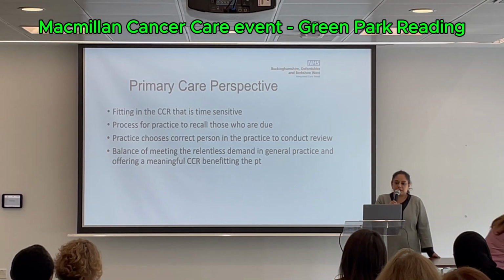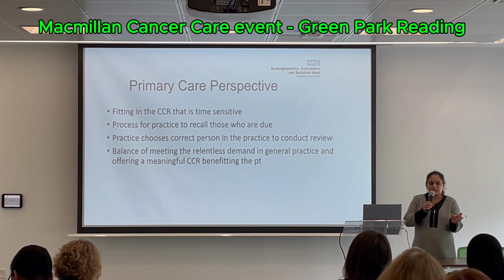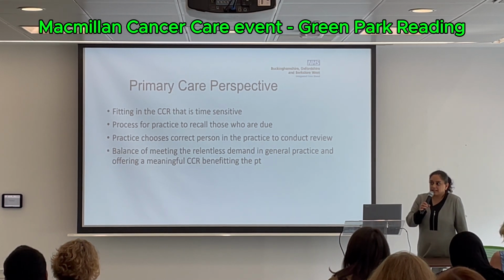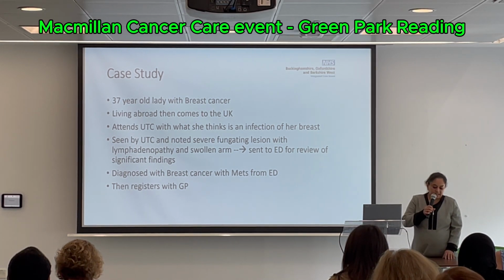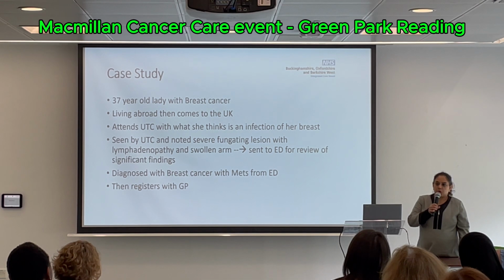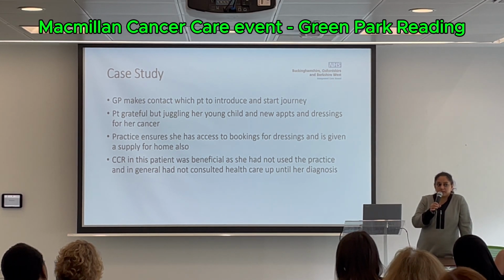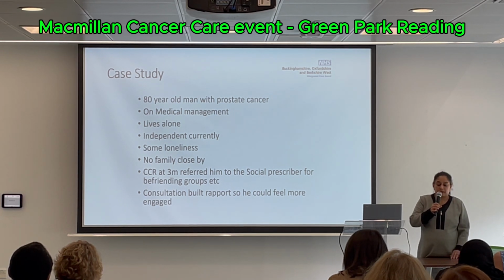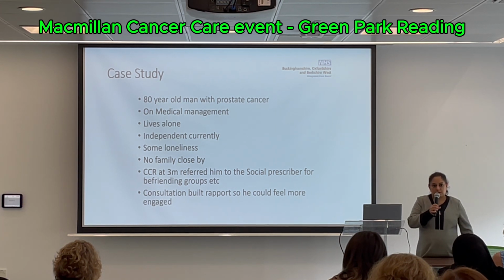Macmillan Cancer Care Information Event - Green Park Reading - 3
Face to Face event last June 6, 2024 in Berkshire West promoting Cancer Care review. This event aims to bring together GPs, Practice Nurses, Allied Health Professionals an ARRS roles and other professionals from various background to discuss and promote advancement in Cancer Care, share best practice and facilitate networking opportunities. @macmillancancer